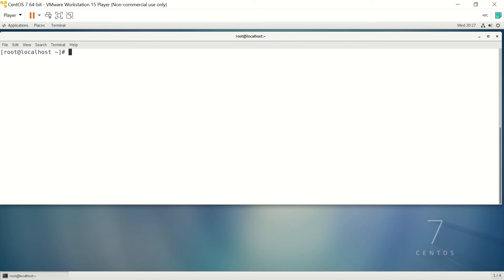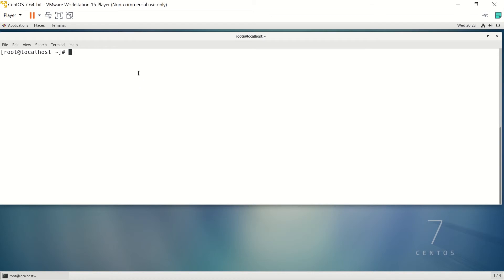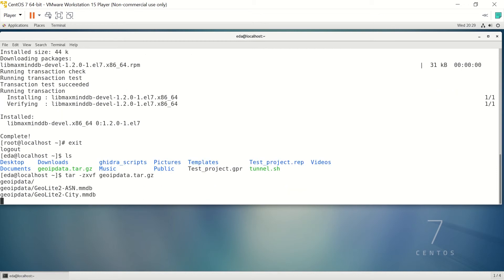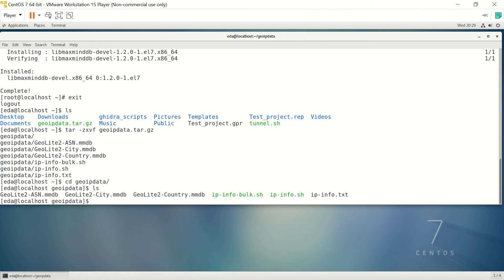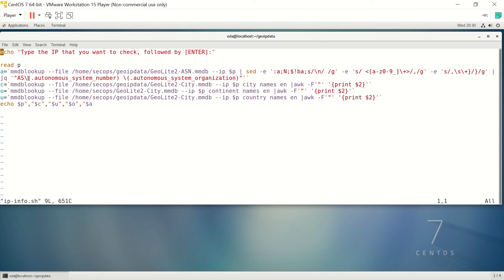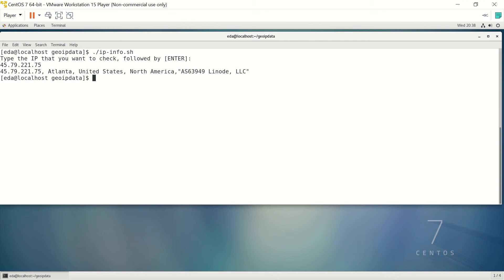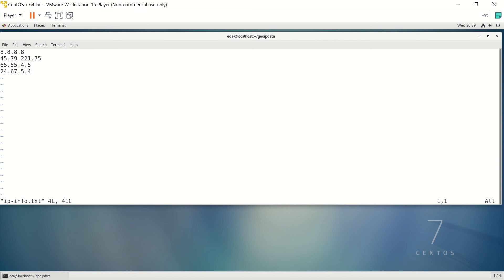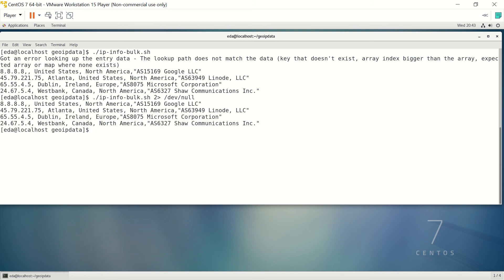How to use Maxmind's Geolite2 to get geoip data from the command line in Linux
Today let’s talk about how to use Maxmind's Geolite2 to get geoip data from the command line in Linux. This post is an update to the original "using GeoIP data from the command line" post from September. Maxmind  GeoLite legacy databases were discontinued on January 2, 2019 and have moved to the new GeoLite2 format and makes the original article obsolete. The new format requires new tools and scripts so I will treat it as a new article from a technical perspective, however the practical use is still the same from a security analyst's perspective. So let's dive right in and get the new format setup and ready to use.

Security analysts often find they need to ascertain an IP addresses geographic location in order to make decisions. The most obvious use would be around geofencing, i.e. blocking IP's from certain countries or regions. GeoIP information is simple to acquire from the Linux command line with simple scripts and the Maxmind Geolite2 files.